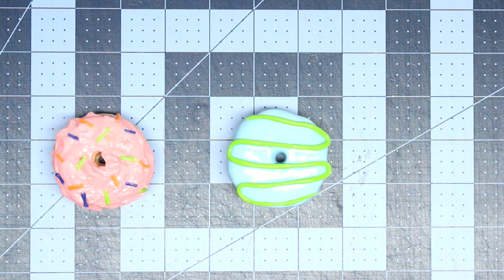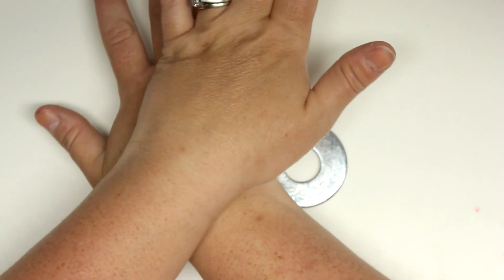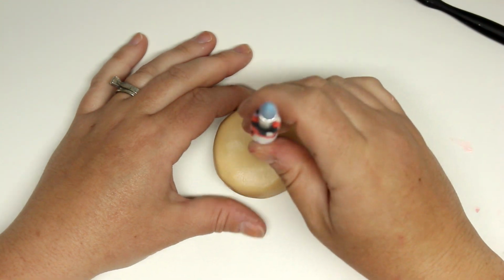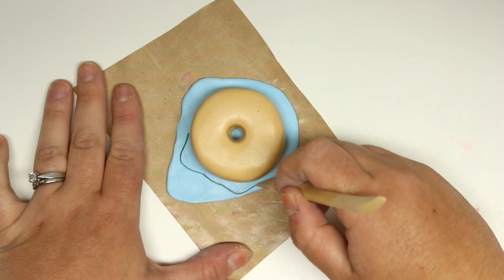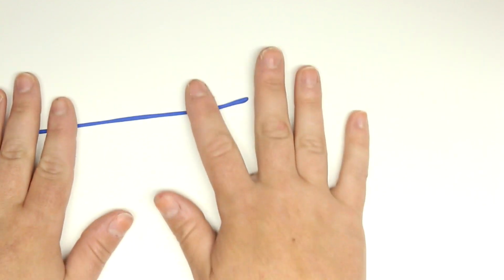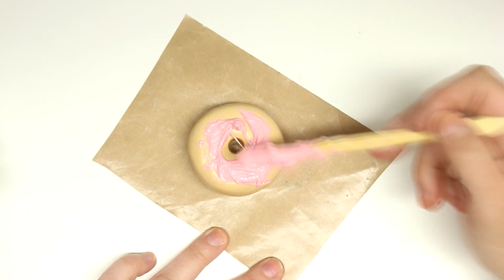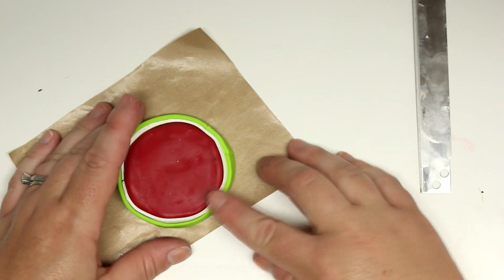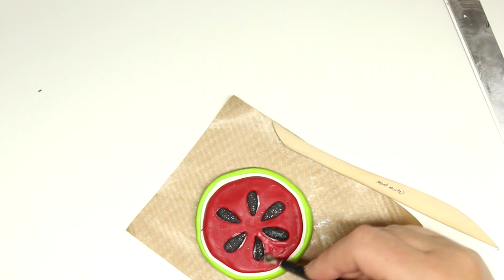Polymer Clay Pattern Weights Tutorial